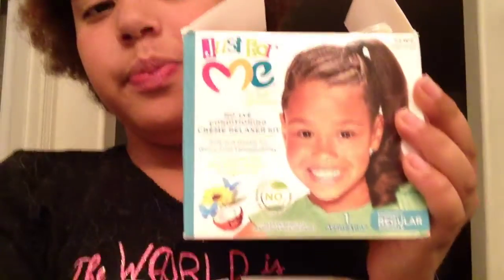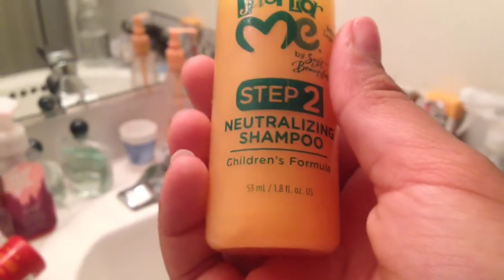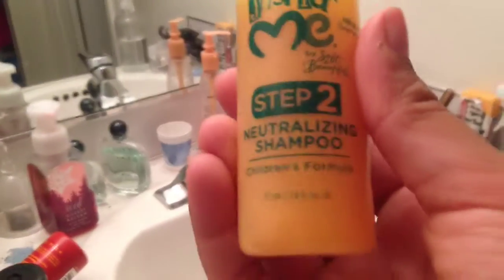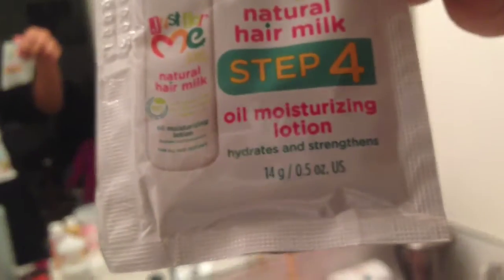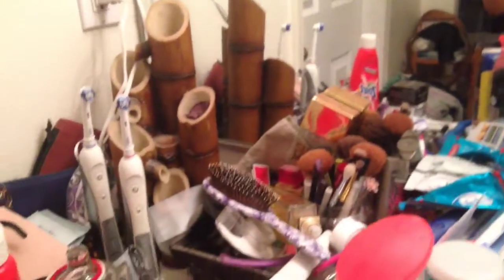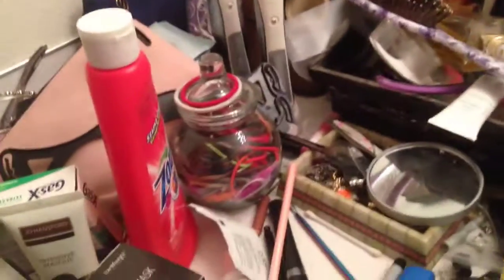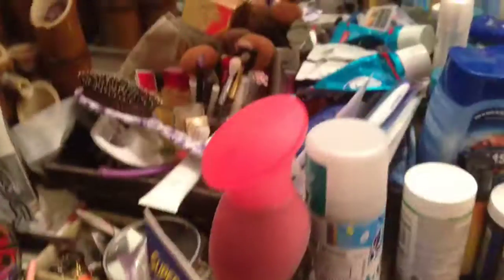Might get hair serrated